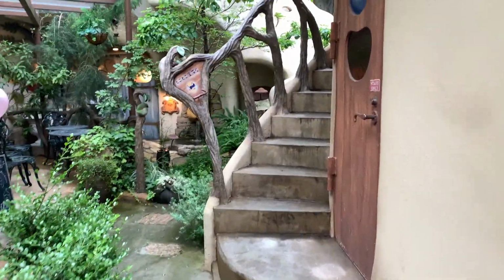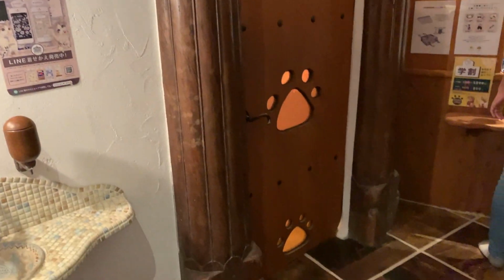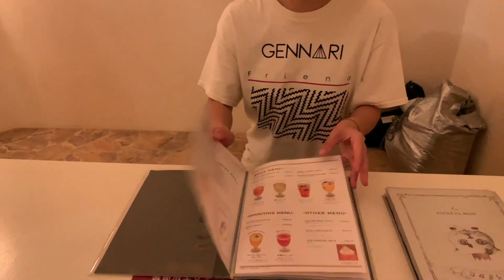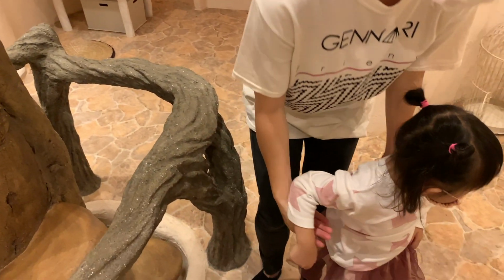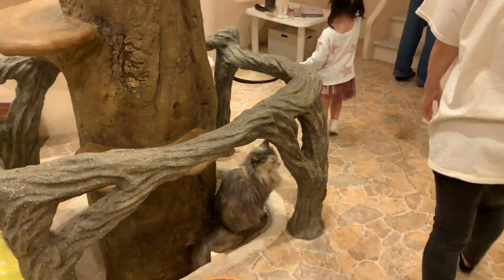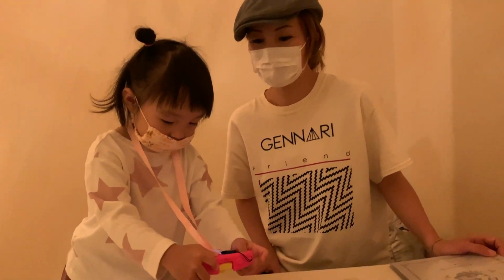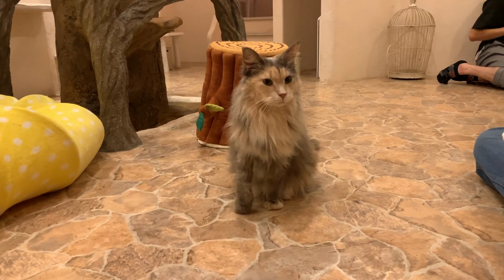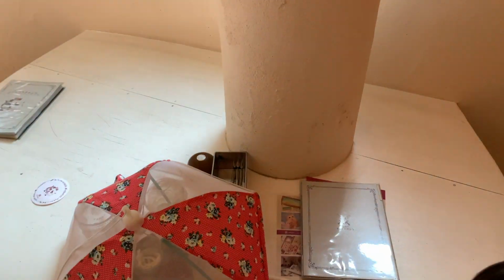Cats, cats, and more cats. We are paying the famous Kichijoji cat cafe a visit!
We love cats😻

We are here at a new spot which is perfect for cat lovers 💜❤️🐱

“Petit mura” is where you can play with cute cats while enjoying a cup of coffee☕️or whatever u choose🍺🍟🍰. Also they have a cute souvenir shop for anything cat themed! Meow🐾

Entrance fee is a bit pricey but u can stay as long as you want  and food is not too pricey so I guess it balances out.

💰Entrance fee:
Weekdays:¥1200
Weekends¥1600
After19:00 ¥700

I think it’s perfect for people who love cats but can’t have pets at home. All of the cats are pretty mellow and don’t really bother u, except for when you feed them cat food(you can purchase at the cafe).

Some cats let u pet them but some runaway. But they don’t really hiss so i thought this place is a pretty kids-friendly place.

I thought this place was relatively clean but I recommend you wear socks and bring extra pair to change into afterwards, because the floor can be a bit sticky(maybe from cleaning?) and also have some cats hair (but it’s normal at cats cafe,right?).

*the bathroom is pretty small so if u need to change diaper you might have to do it somewhere else...

Overall we had fun at our very first visit at cats cafe😸☕️💓

Definitely come and check this place out if you like cats💛🧡💜
Petit mura(petit village)